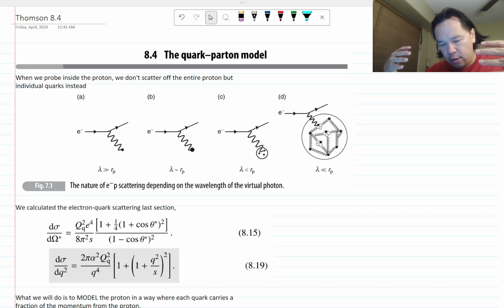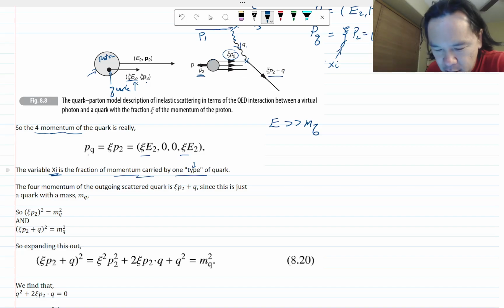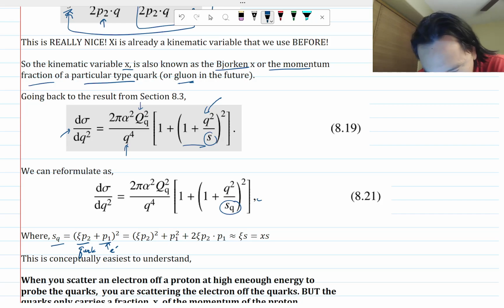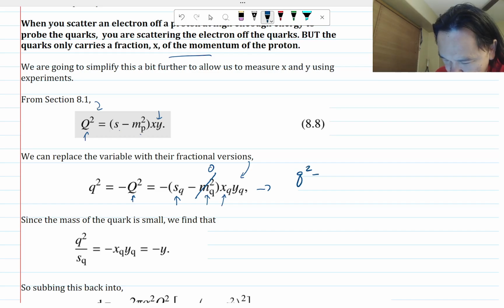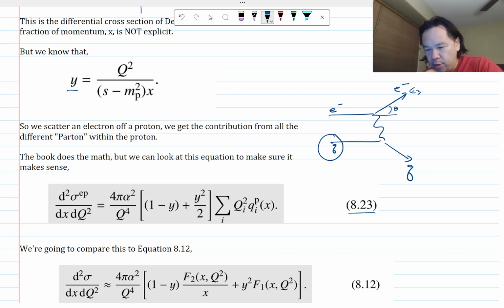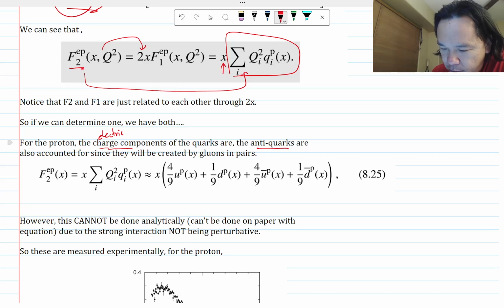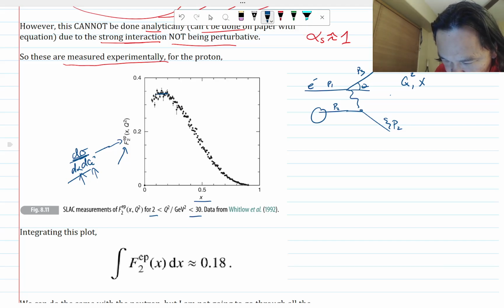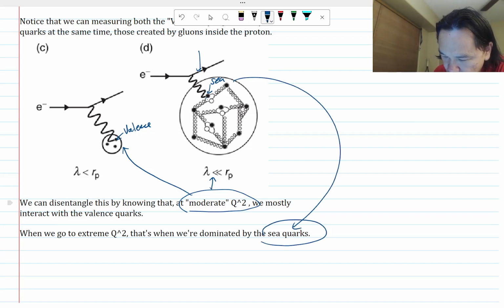PHYS4450 Sp24 Lecture8 4